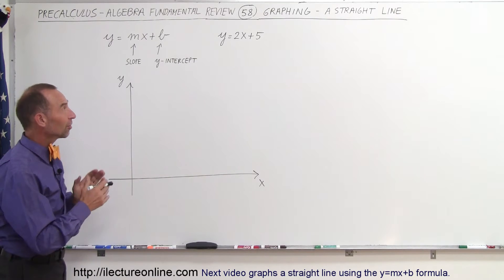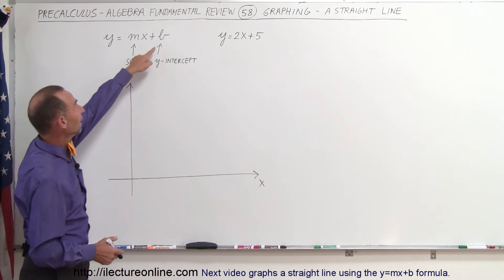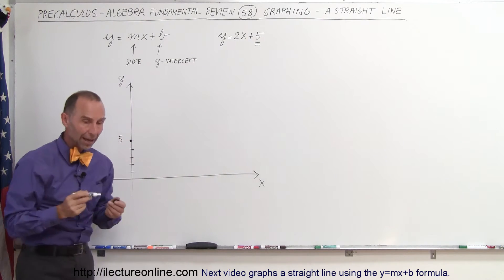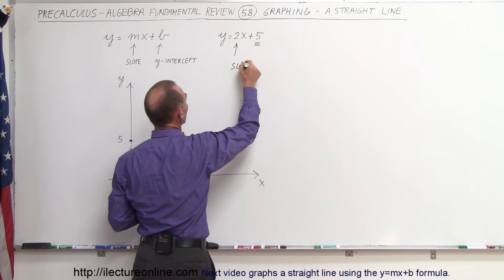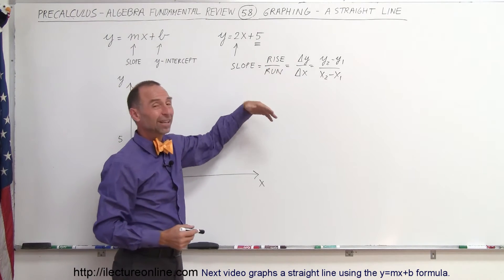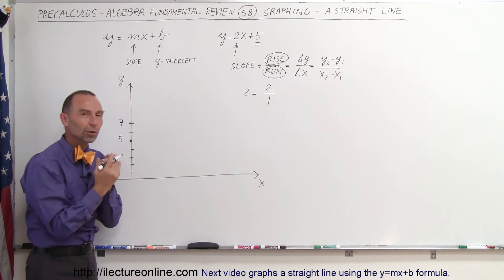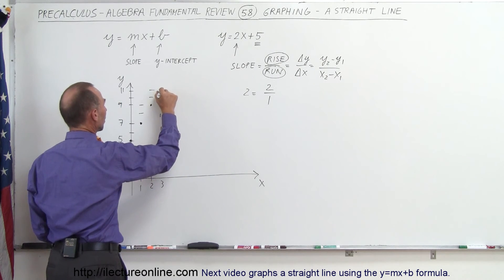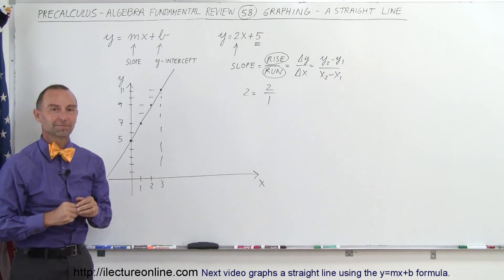PreCalculus - Algebra Fundamental Review (58 of 80) Graphing a Straight Line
In this video I will explain the general formula for graphing a straight (linear) line, y=mx+b, y=2x+5.